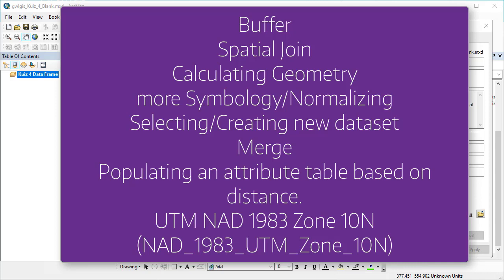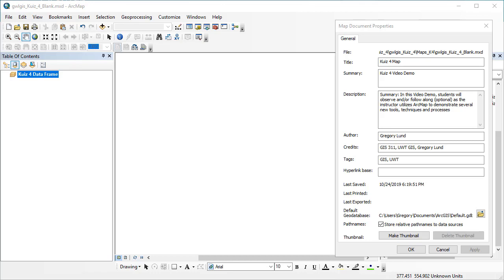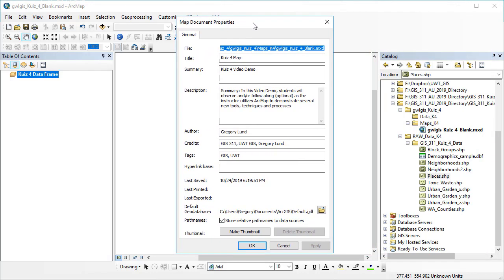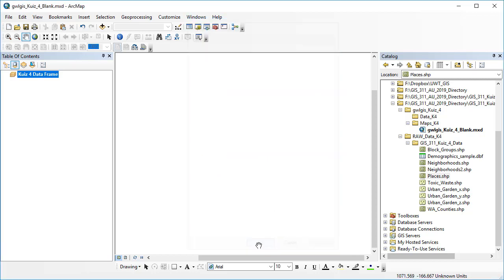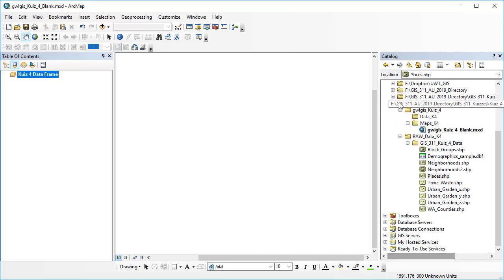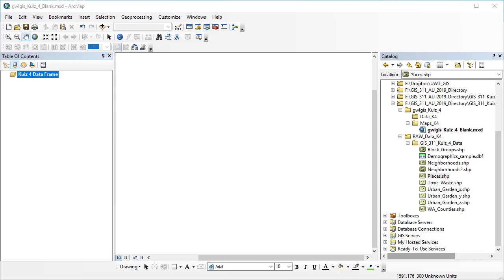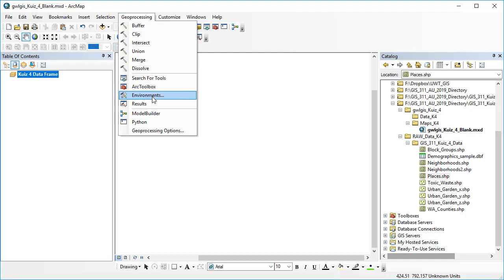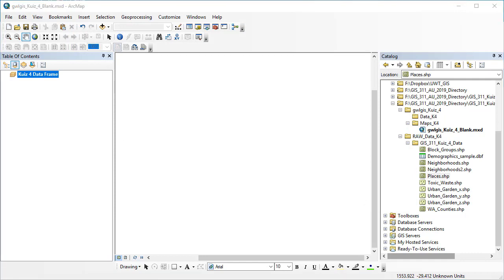GIS 311 Kuiz 4 Step 1 |GIS ArcMap 10.7 Video Tutorial by Gregory Lund, University of WA, Tacoma.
Kuiz 4 Step 1